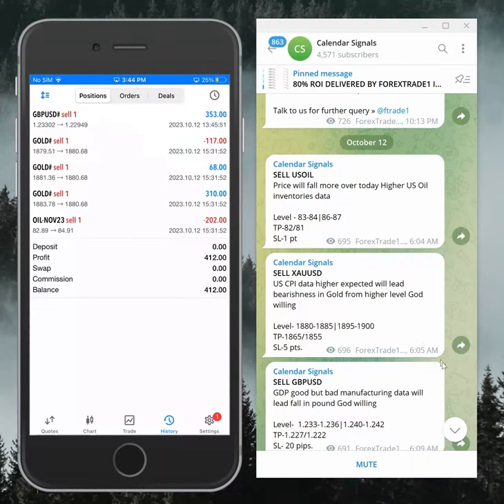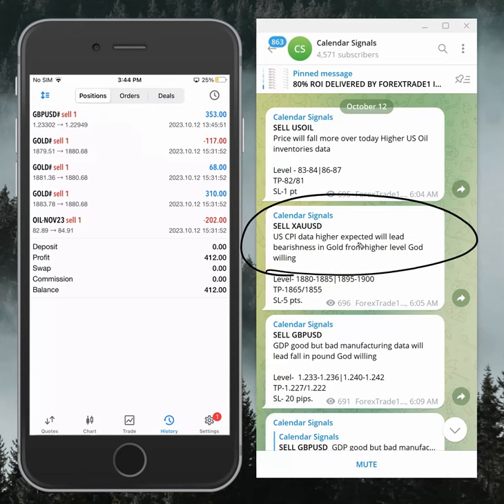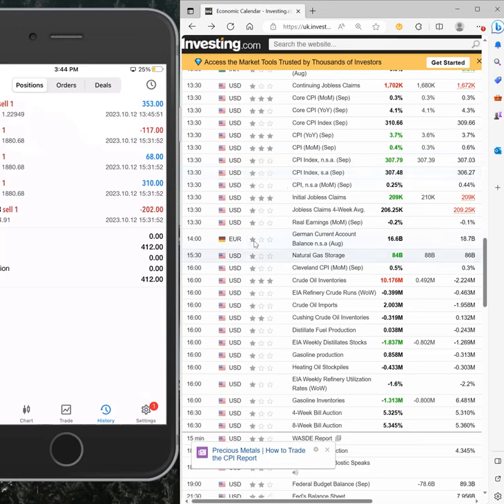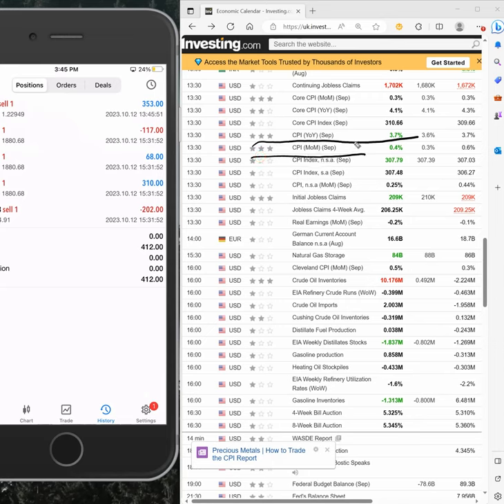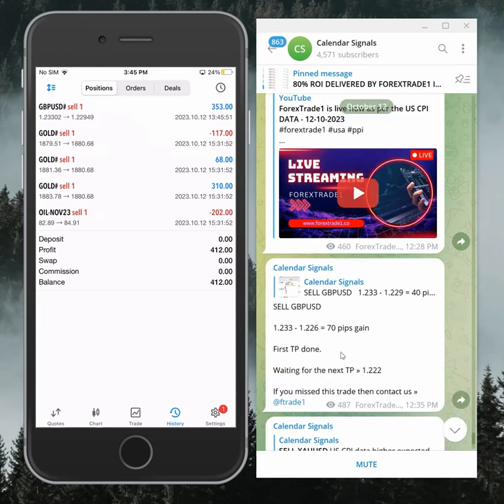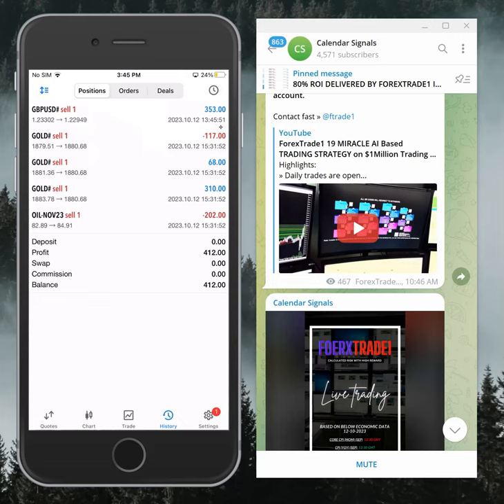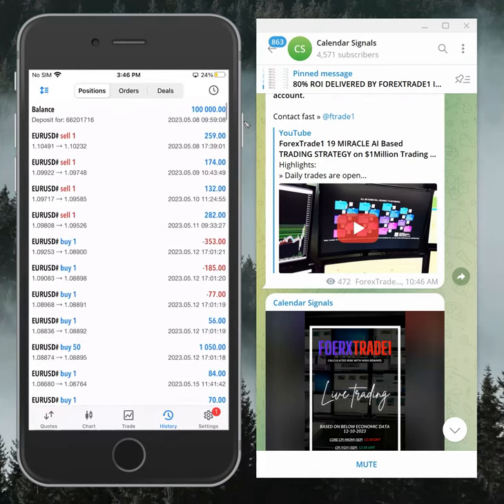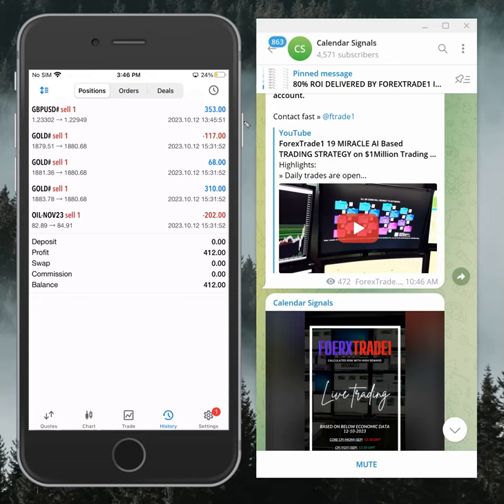12.10.2023 CALENDAR SIGNAL PERFORMANCE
» SELL XAUSD » 17 POINTS GAIN